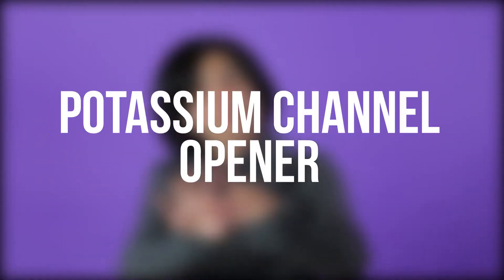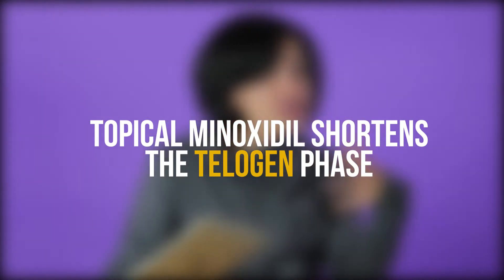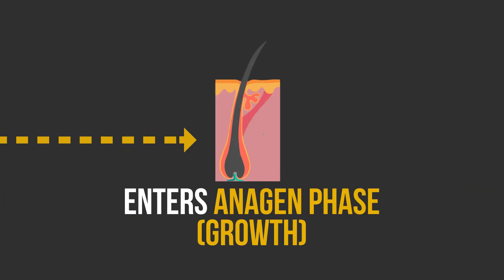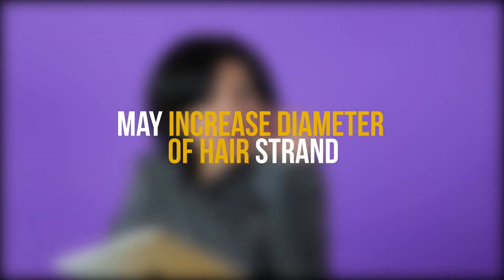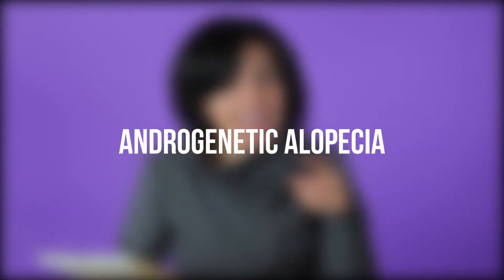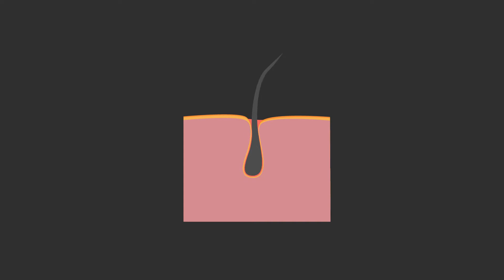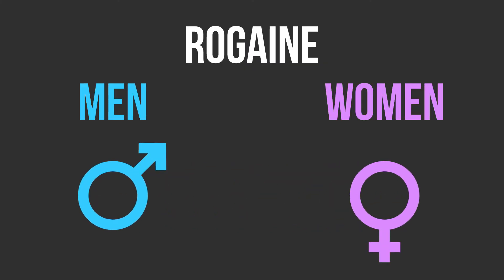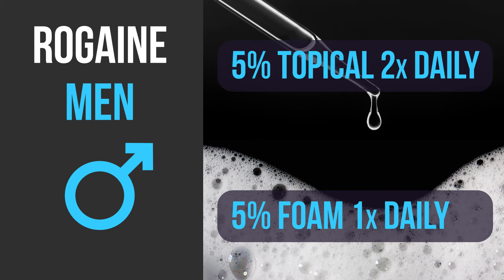Beauty Edu: Minoxidil As An Ingredient In Rogaine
This week’s Beauty Edu comes from a viewer on FB, who asked: What’s Minoxidil (Rogaine) and how does this ingredient work as a treatment for hair loss?
If you’re losing hair, don’t freak out and sob uncontrollably! Get informed! I share the history of how minoxidil became a hair loss treatment for balding and thinning hair and go over the types of alopecia (hair loss) that minoxidil works for. If Rogaine is the hair loss treatment for you, great! If not, don’t worry! I’ll discuss other hair loss treatments and hey --- at least you don’t have to worry about a bad hair day!
Beauty Edu is an unscripted vid series, where I jump on camera every week and talk about new things I’m learning or answer questions!  To make this series MAS awesome, share your thoughts, questions, or just introduce yourself! Don’t be shy! I’d love to hear from you! 😊
👏Thank you to everyone who takes time to watch these videos. Your questions and comments inspire me to continue creating!
📘Fantastic Resources For Learning More:
Science has had such a radically profound impact on my life and I LOVE sharing it with others. I try to make what I learn as open and as accessible as I can, and I encourage you to do the same :)
📹 Video Credits
This video was written, produced, post-produced & edited by  -- yours truly!
💗If this is a video you think others would benefit from, consider providing a translation! I can’t tell you what an emotional experience it’s been to see my videos translated into other languages. THANK YOU to everyone who takes the time to make this information more accessible to others! Special shout out to Phillipe Lewin who has translated a number of videos for my French viewers! Merci!